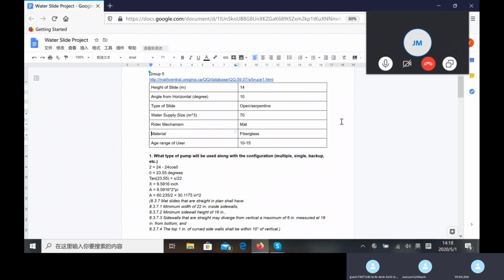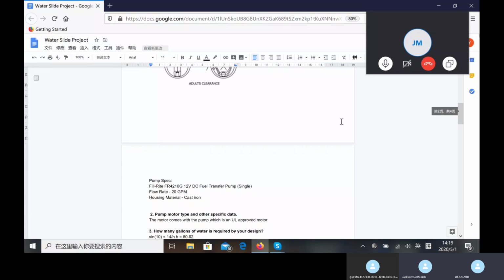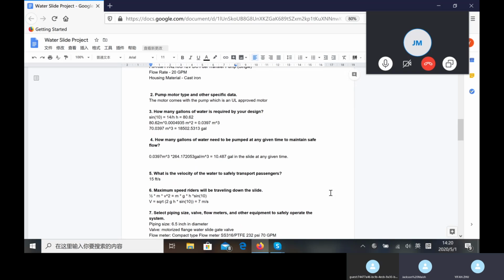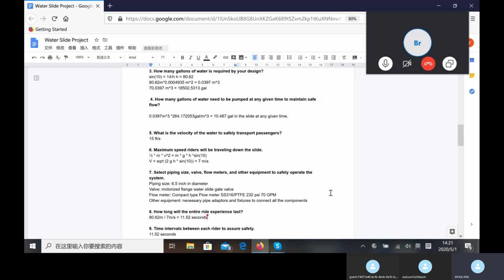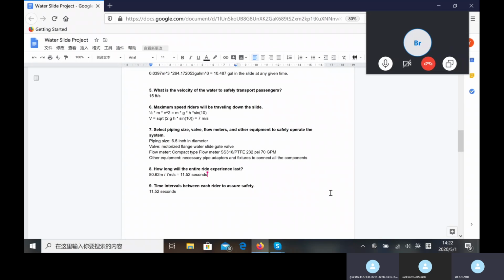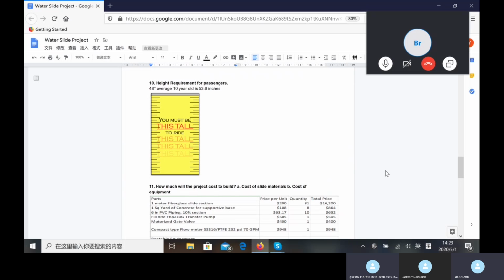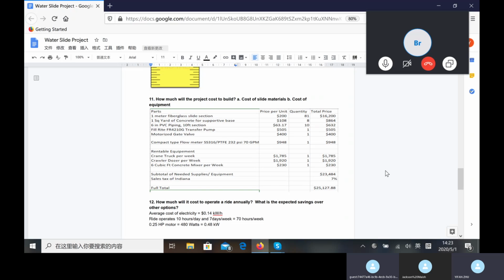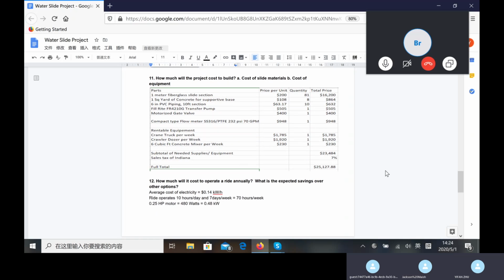MET 313 Group 5 Water Slide Project Discussion